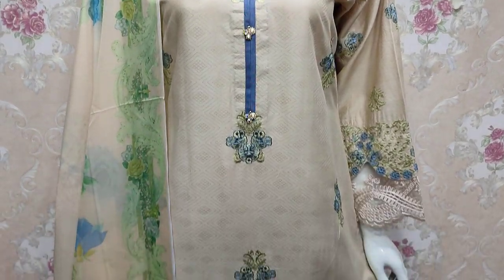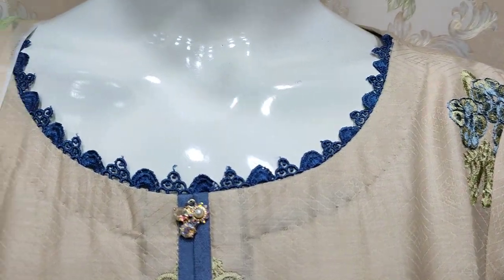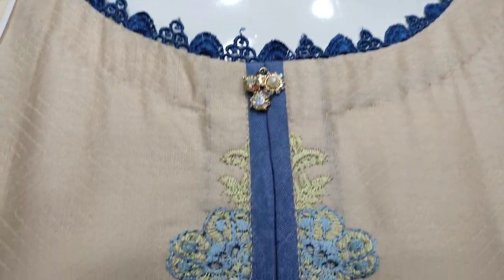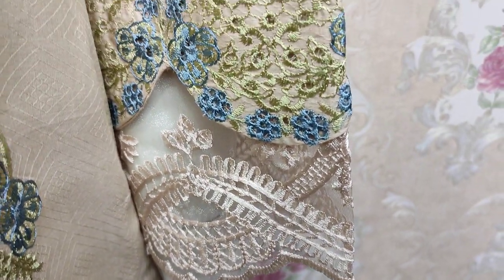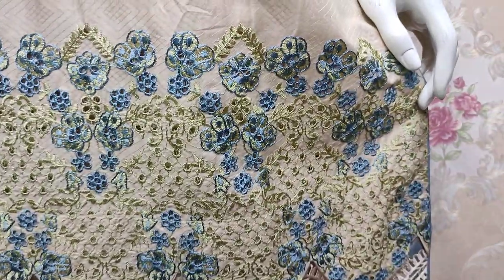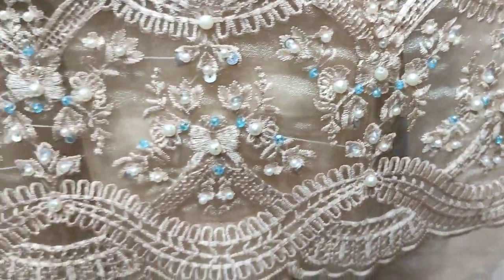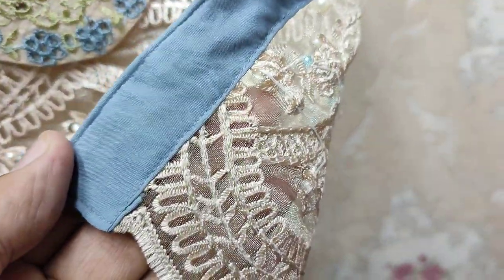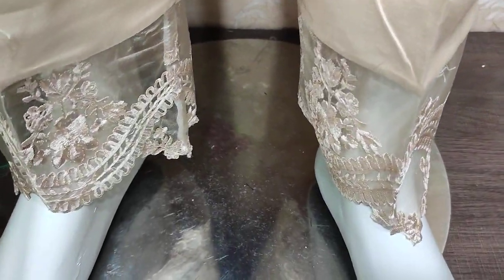AJ Fashion Eid Chikankari Dress Beautiful Stitching Style